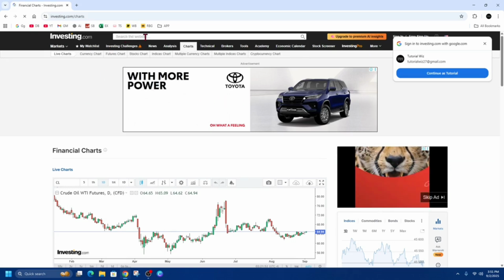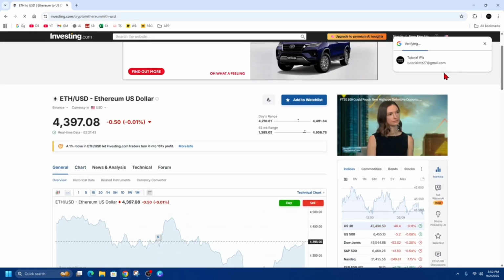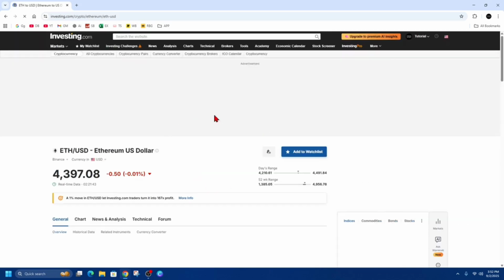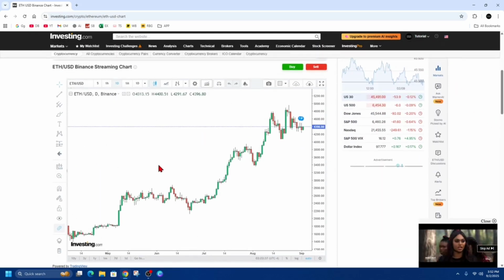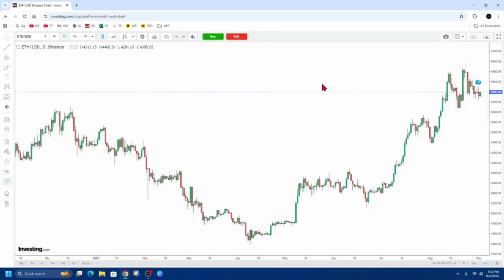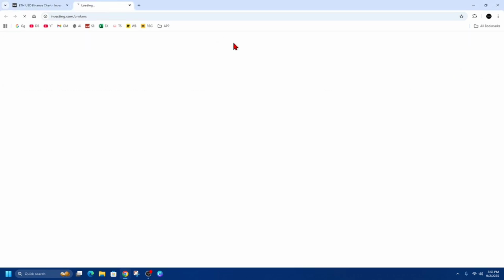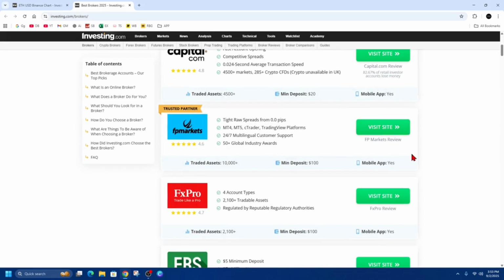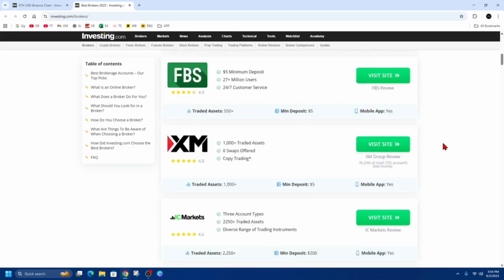How To Trade On Investing.com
Learn how to trade on Investing.com with this step-by-step tutorial. This guide will show you how to set up an account, access trading tools, and place trades directly through the platform’s broker integrations. Perfect for beginners and experienced traders who want to use Investing.com for market analysis and live trading.